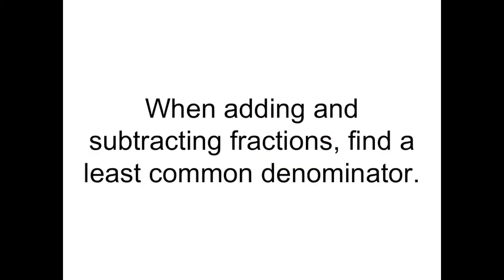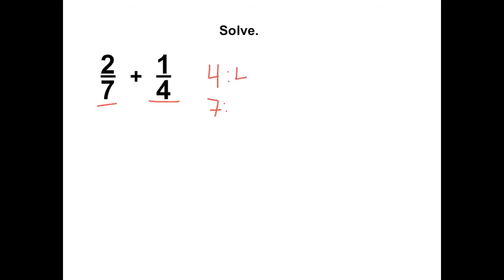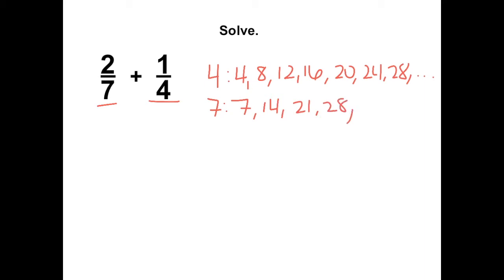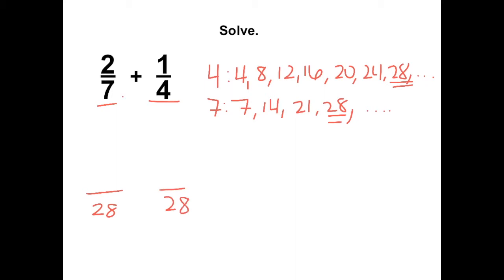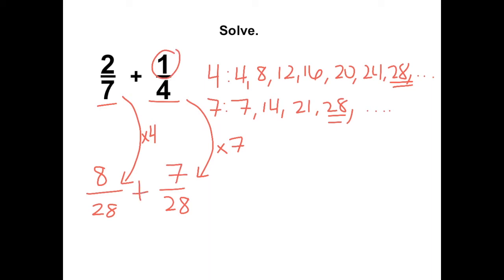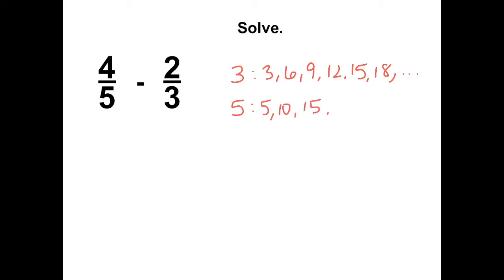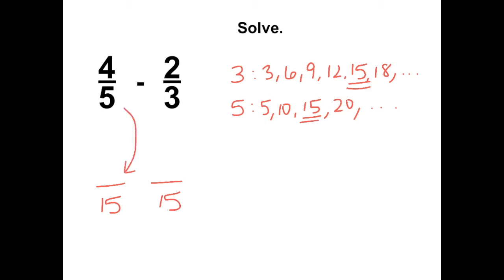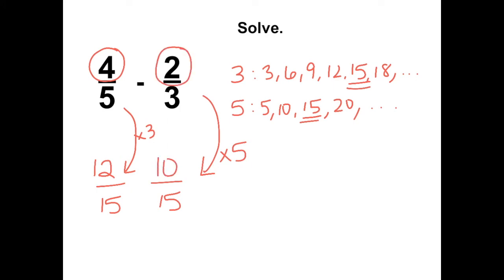Adding and Subtracting Fractions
This is a how to math tutorial video on adding and subtracting fractions.